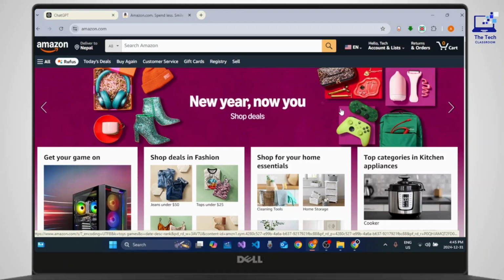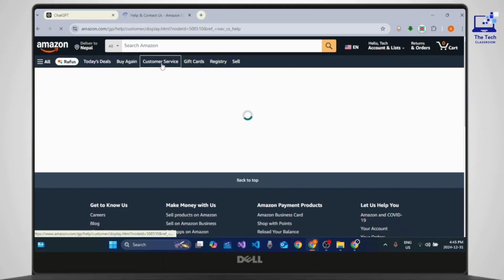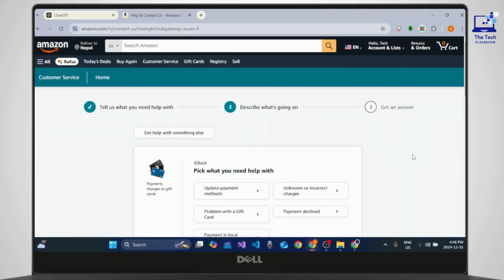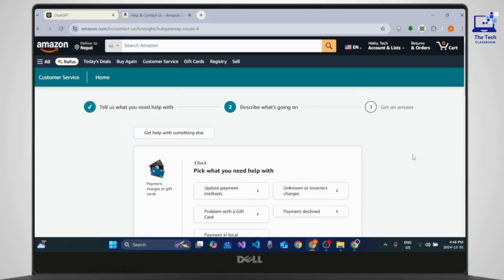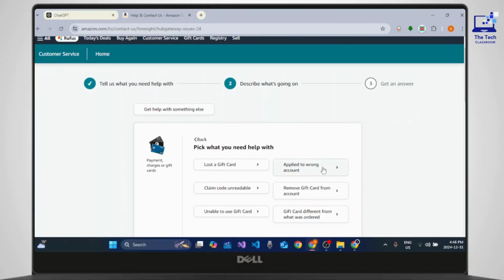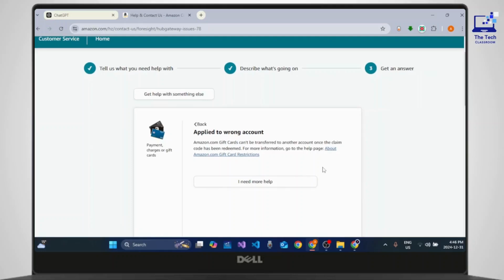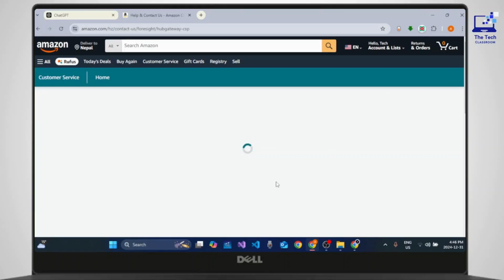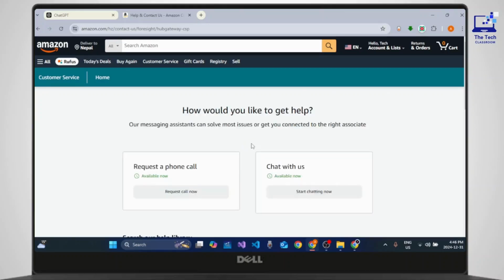How to Transfer Amazon Gift Card Balance to Another Account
Learn how to transfer your Amazon gift card balance to another account in this step-by-step guide. Although Amazon doesn't allow direct transfers, this video will show you the workaround using Amazon's customer service. We’ll walk you through logging into your account, selecting the right options for assistance, and reaching out to customer service for help. Watch the video now to learn how to resolve any gift card transfer issues!

Chapters:
00:00:00 - Introduction
Learn how to transfer your Amazon gift card balance to another account.

00:00:10 - Amazon's Gift Card Transfer Policy
Understand why Amazon doesn't allow direct transfers.

00:00:20 - Log Into Amazon Account
Log into your Amazon account on your desktop.

00:00:30 - Navigate to Customer Service
Click on "Customer Service" in the top menu.

00:00:40 - Select Payment & Gift Card Options
Choose the "Payment, Charges, or Gift Card" section.

00:00:50 - Choose Gift Card Help
Select "Problem with the gift card" option.

00:01:00 - Apply to Wrong Account Option
Pick "Apply to wrong account" to proceed.

00:01:10 - Request More Help
Click "I need more help" to proceed to chat or call.

00:01:20 - Contact Customer Service
Get in touch with Amazon's support team for assistance.

00:01:30 - Conclusion
Follow the steps to transfer your balance with customer service's help.